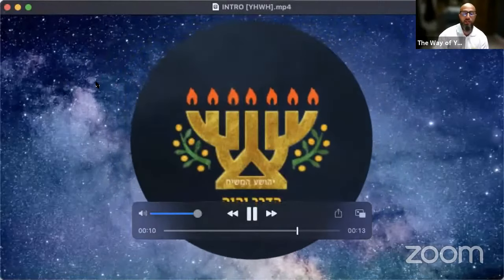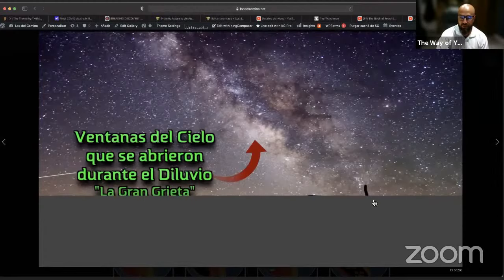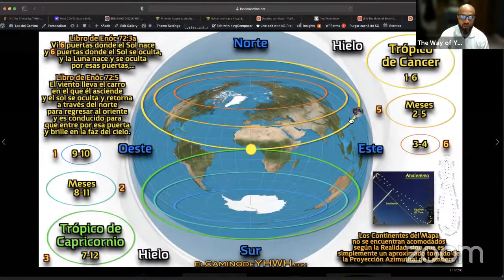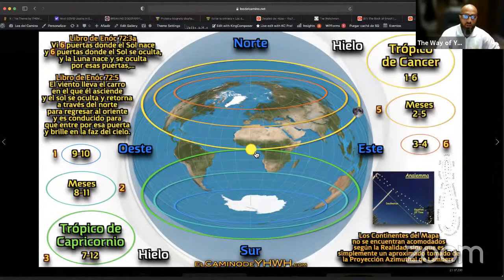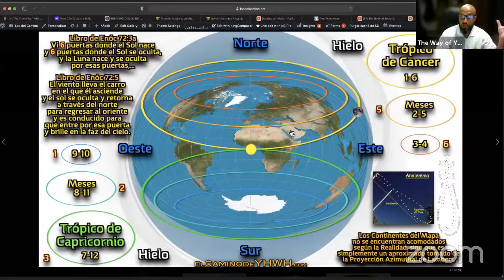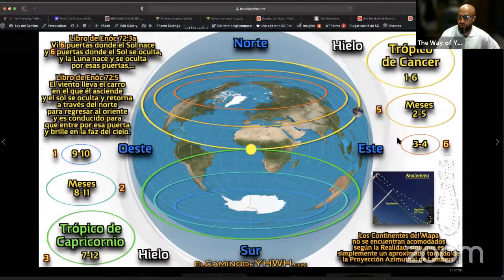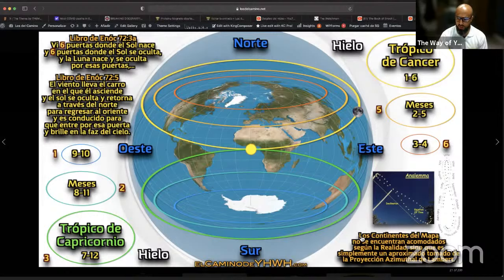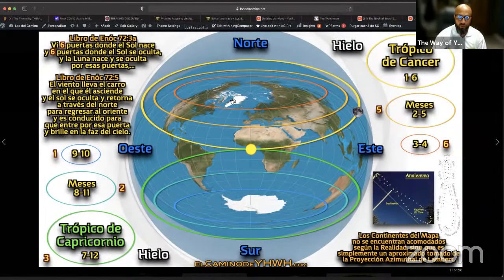Is Antartica the Ice Wall?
Studies based on Scriptures, with Koresh.
Kehila: The Way of Yahweh ("Philadelphia")

If you'd like to support this ministry monetarily, you can do it through the following link: